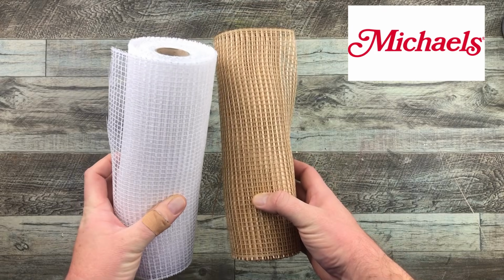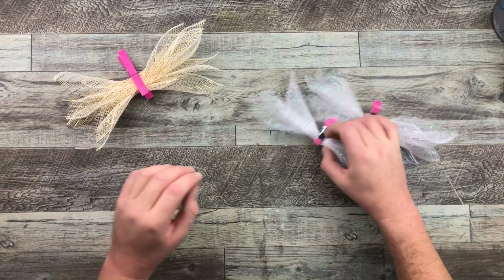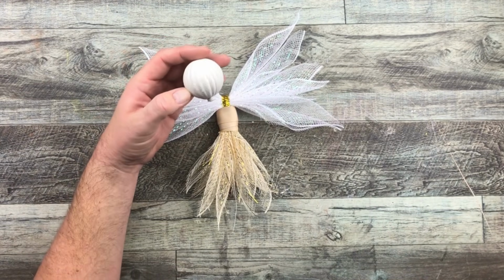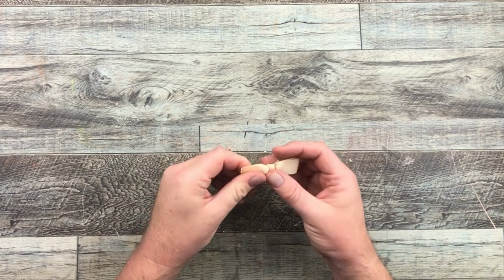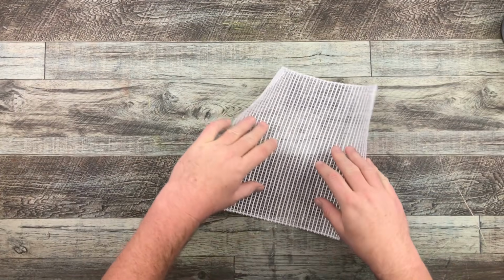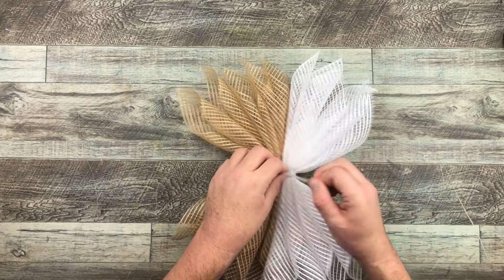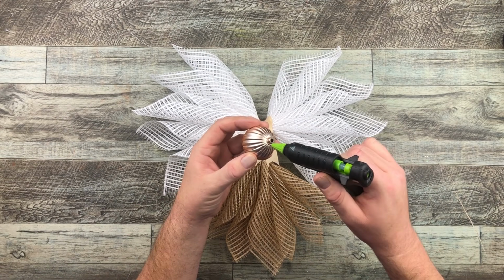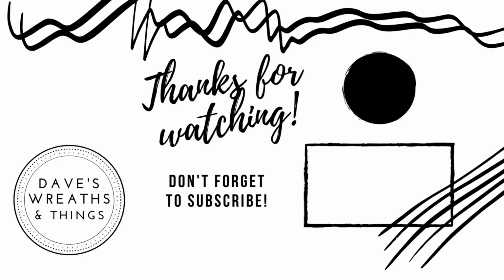Dollar Tree 6" Deco Mesh Angel & 10" Deco Mesh Angel - Easy DIY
Hello everyone,

Originally, I was going to take some time off during December and rest, but I just love doing Christmas décor and I wanted to try something new this year.  We have all seen the deco mesh angels, and I wanted to take the time to make a couple.  One I did using Dollar Tree deco mesh (6”) and one using 10” deco mesh.  Let me know which one you prefer…..I had fun making these quick and easy crafts, and I hope you get the chance to squeeze in one more Christmas craft before the big day comes.

6” DOLLAR TREE DECO MESH ANGEL
MATERIALS USED:
6” Deco mesh (white) – 1 roll – Dollar Tree
6” Deco mesh (gold) – 1 roll – Dollar Tree
Pipe cleaners (gold) – Dollar Tree
1” Ribbon
Christmas ornament - Dollar Tree
Glue gun
Glue sticks
Ruler
Scissors

CUT LENGTHS:
To make the angel:
6” Deco mesh (white) – 7 pieces cut at 6” = 42”
6” Deco mesh (gold) - 7 pieces cut at 6” = 42”
To make the bow:
1” Ribbon – 1 piece cut at 7”
1” Ribbon – 2 pieces cut at 2”

10” DECO MESH ANGEL
MATERIALS USED:
10” Deco mesh (white) – 1 roll – Michael’s
10” Deco mesh (beige) – 1 roll – Michael’s
Cable ties – Dollar Tree
1” Ribbon
Glue gun
Glue sticks
Ruler
Scissors

CUT LENGTHS:
10” Deco mesh (white) – 5 pieces cut at 10” = 50”
10” Deco mesh (beige) - 5 pieces cut at 10” = 50”
To make the robe:
1” Ribbon – 3 pieces cut at 3” and dovetailed
1” Ribbon – 1 piece cut at 8”
1” Ribbon – 2 pieces cut at 3”